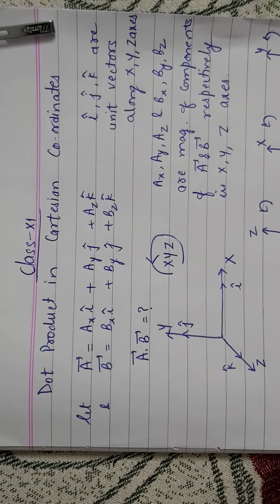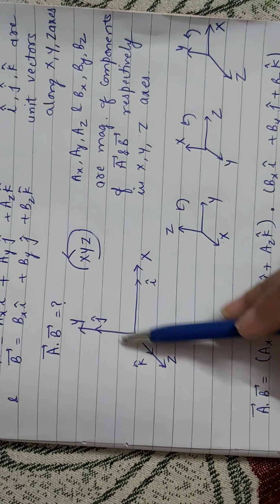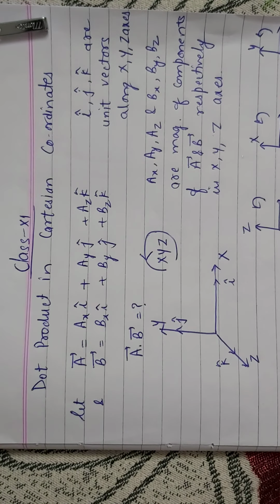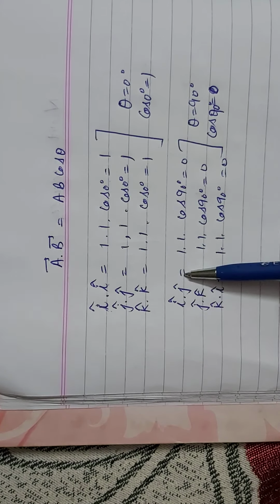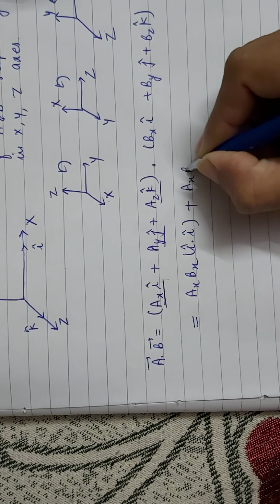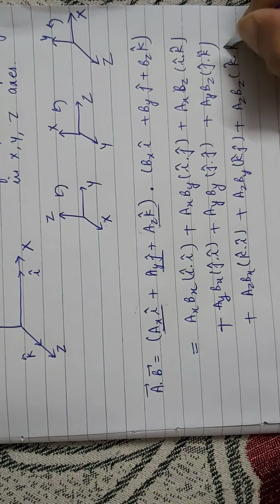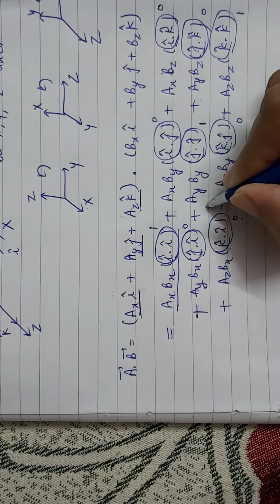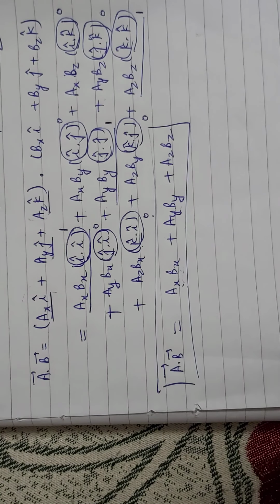Dot product in cartesian coordinates